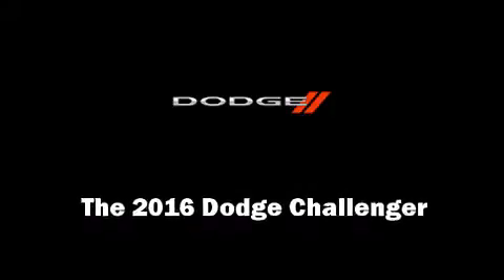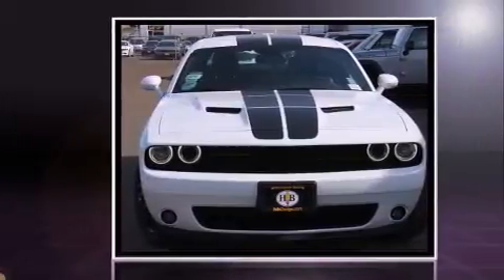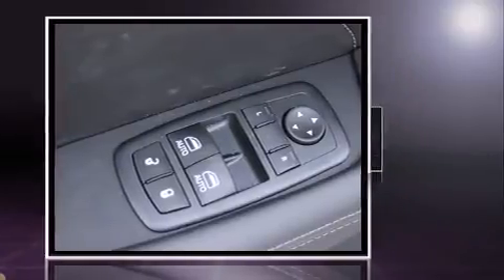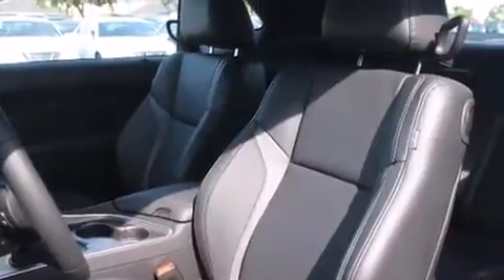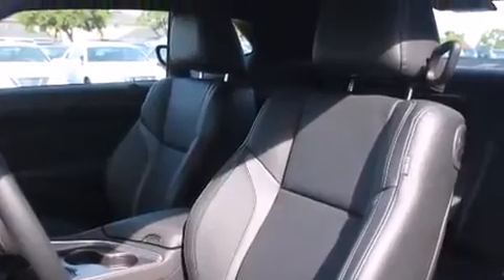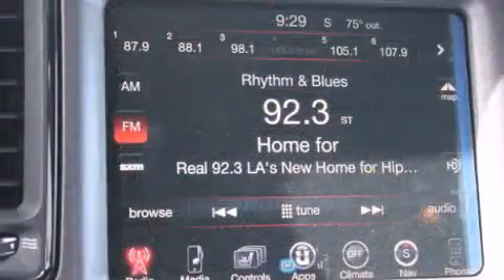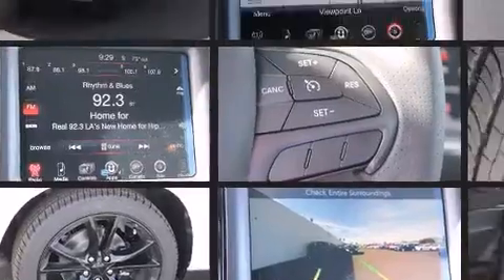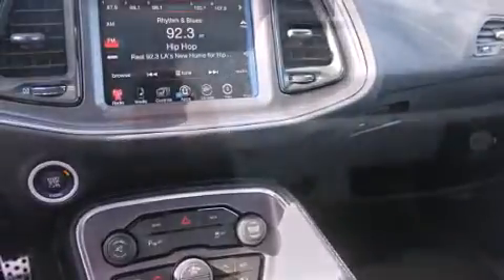2016 Dodge Challenger SXT Plus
The 2016 Dodge Challenger. This 2 door, 5 passenger coupe will allow you to take command of the road with confidence! Dodge made sure to keep road-handling and sportiness at the top of it's priority list. Under the hood you'll find a 6 cylinder engine with more than 300 horsepower, providing a smooth and predictable driving experience. Well tuned suspension and stability control deliver a spirited, yet composed, ride and drive Dodge infused the interior with top shelf amenities, such as: 1-touch window functionality, front bucket seats, front dual-zone air conditioning, power door mirrors and heated door mirrors, power windows, an overhead console, and remote keyless entry. Dodge also prioritized safety and security with features such as: dual front impact airbags, head curtain airbags, traction control, brake assist, anti-whiplash front head restraints, a security system, and 4 wheel disc brakes with ABS. We know that you have high expectations, and we enjoy the challenge of meeting and exceeding them! Please don't hesitate to give us a call.